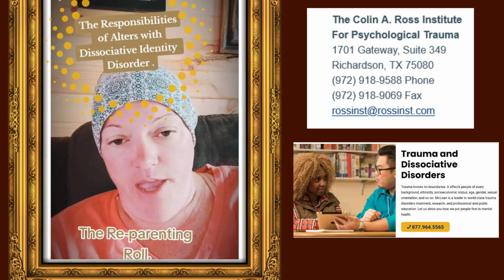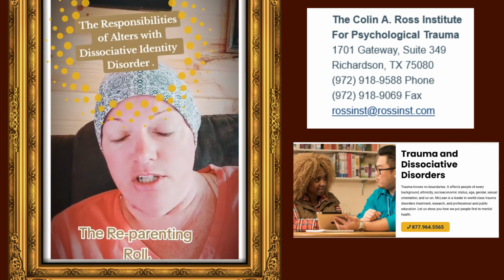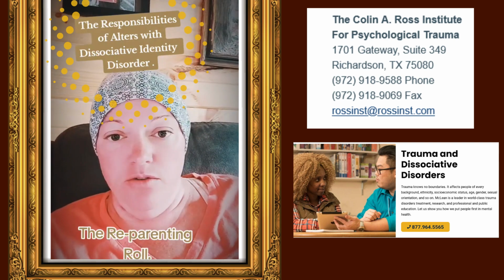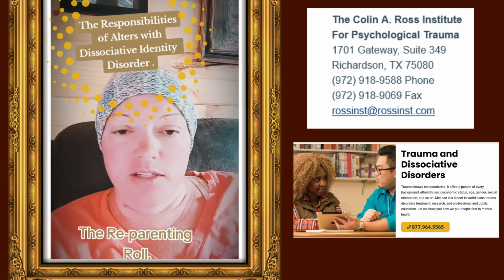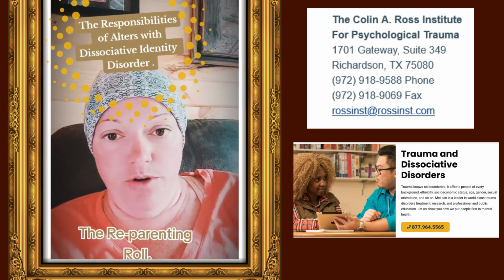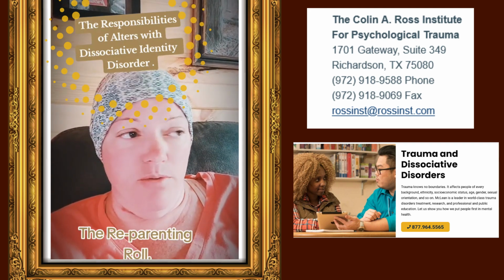1 & 2 - The Responsibility of DID & Your Alters.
I give very detailed info on the steps that may guide you & your mental health care professional to the answers and responsibilities of your alternative states. I also explain how self diagnosing a disorder like DID can leave you stuck and unable to cope with day to day struggles! It is important to seek help for this disorder.